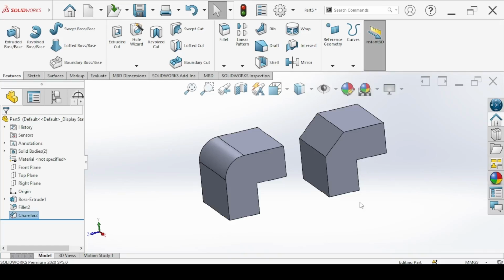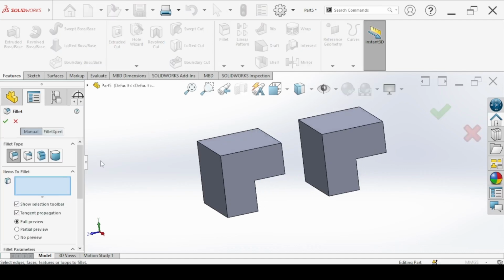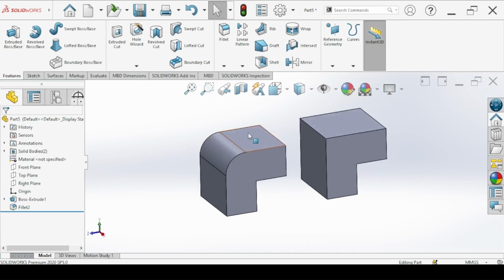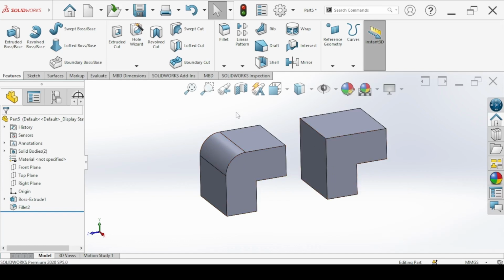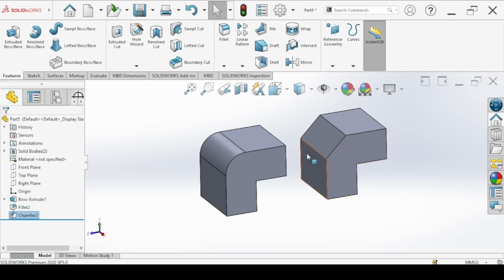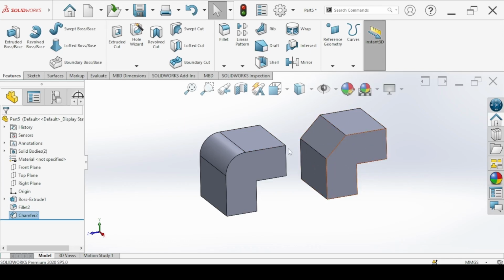Fillet vs Chamfer | What’s the Difference? (CAD Tutorial)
Subtitles (CC) are available in multiple languages: English, Hindi, Portuguese, Spanish and Russia

Ever wondered what the real difference between a fillet and a chamfer is?
In this quick SolidWorks tutorial, I visually demonstrate both — side by side — so you can understand when to use each in your CAD designs.

 Perfect for:
SolidWorks users, CAD/CAM learners, mechanical design students, and anyone serious about improving modeling skills.

SolidWorks CADDesign FilletVsChamfer MechanicalDesign CADTutorial SolidWorksTutorial EngineeringDesign 3DModeling SolidWorksTips or brushing up your mechanical design basics, this video clears up the confusion once and for all.